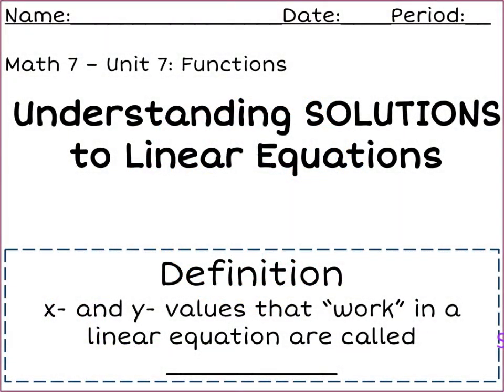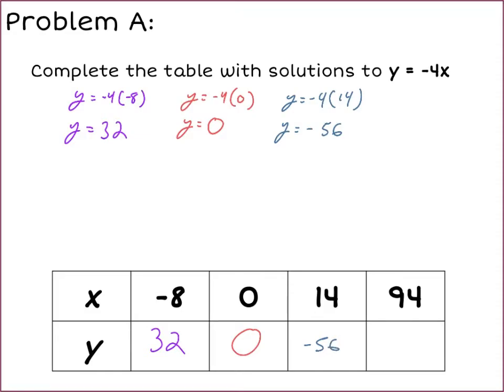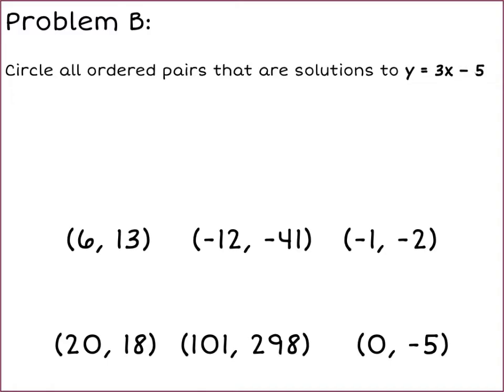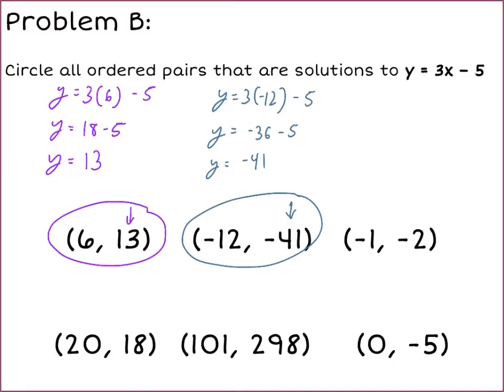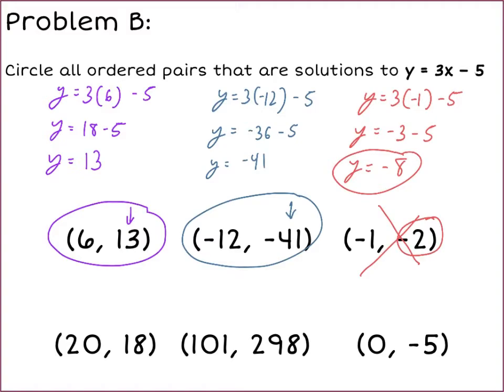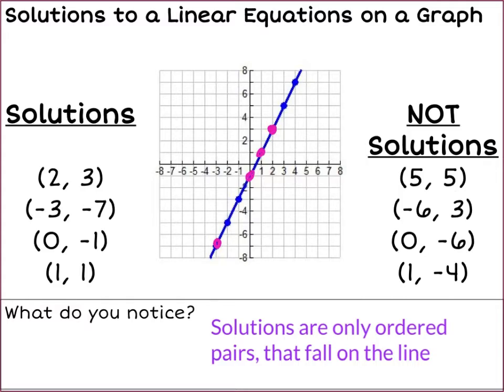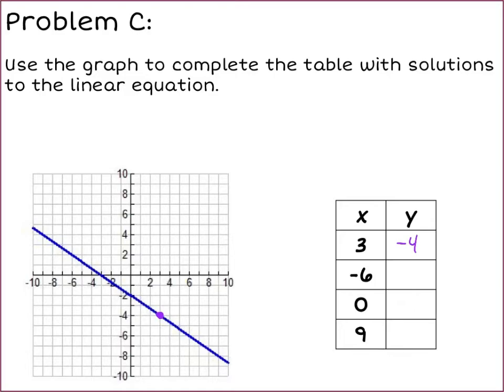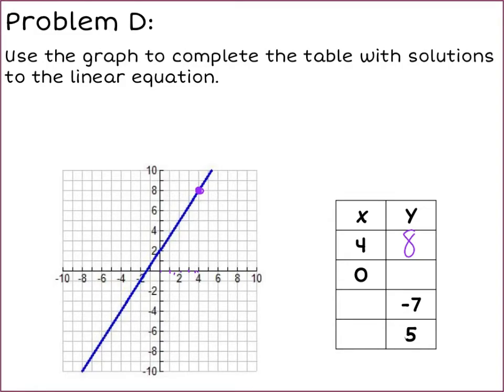Mathematics 7 - Unit 7 - Solutions to Linear Equations